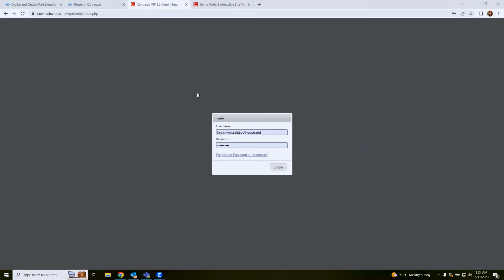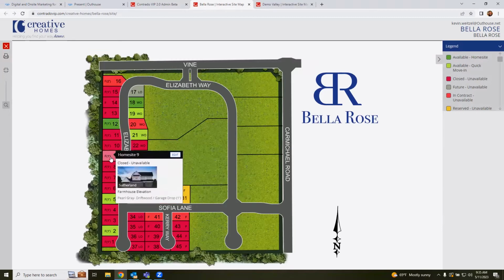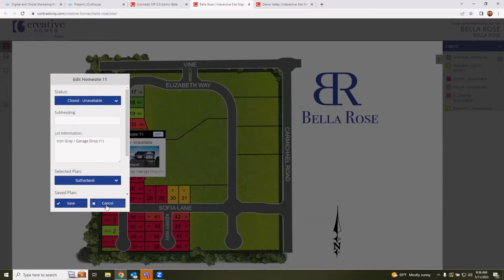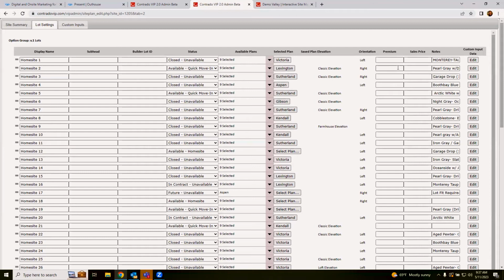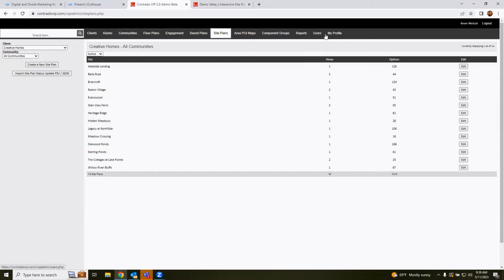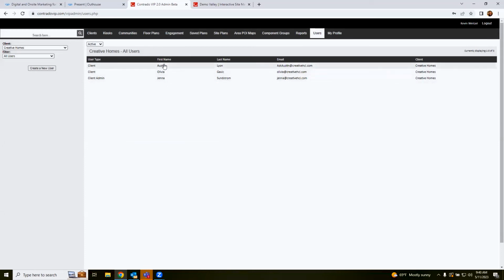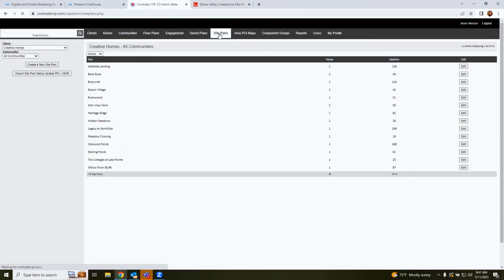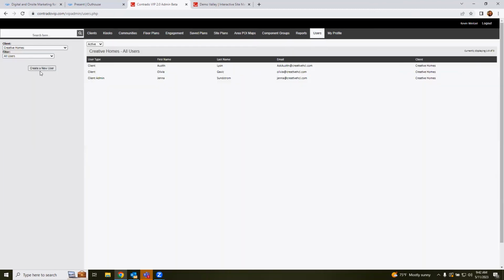ContradoVIP 101 Demo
Learn how to use the Contrato VIP interface.